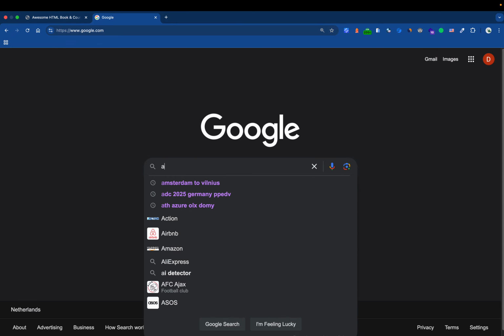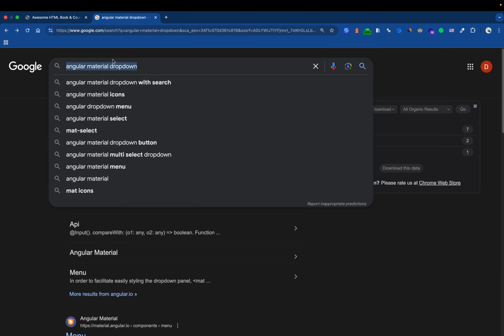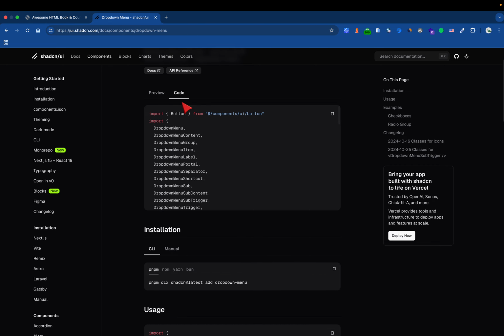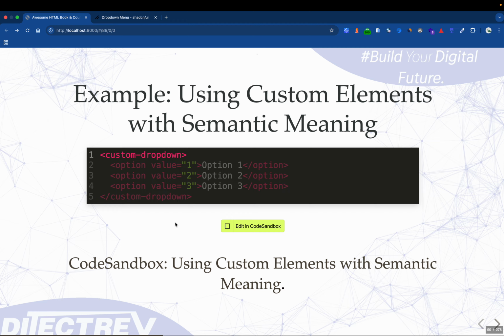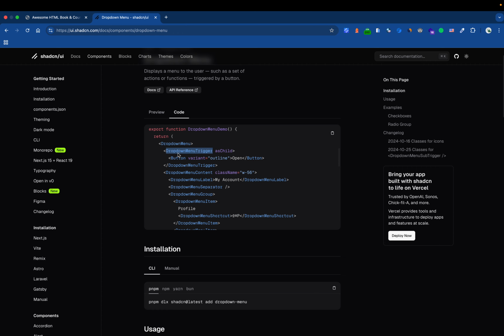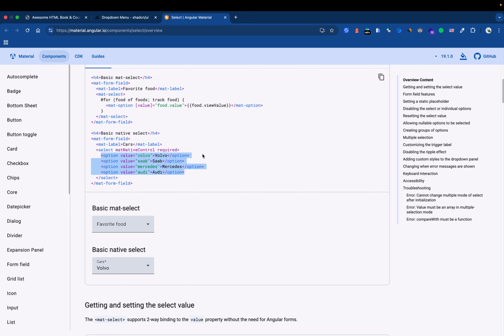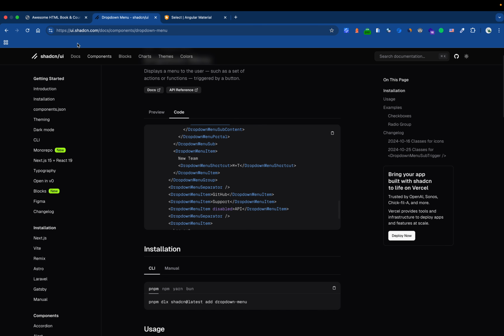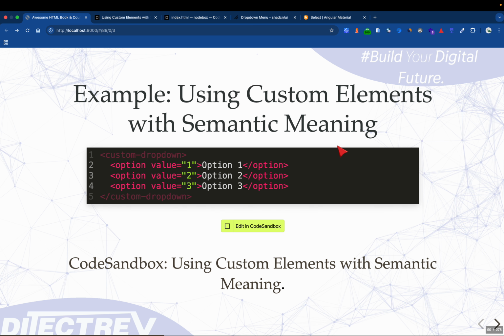📚 Awesome HTML Course: 40. Integration with Emerging Web Technologies